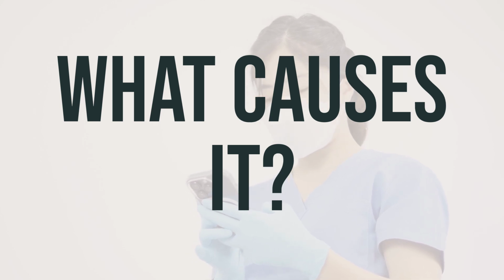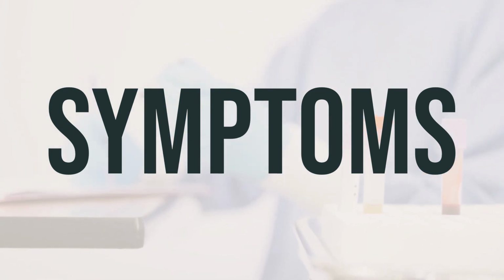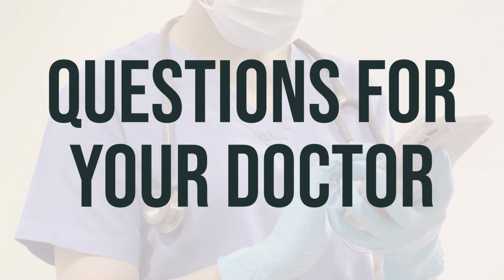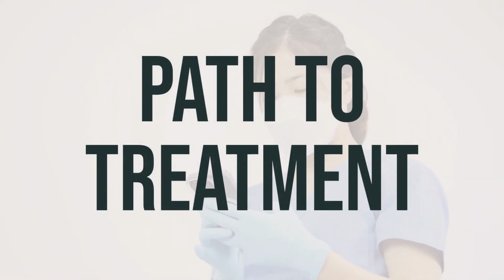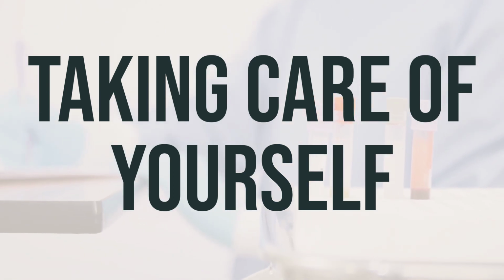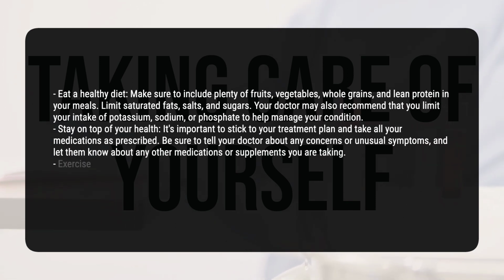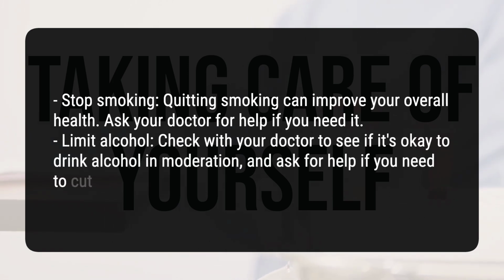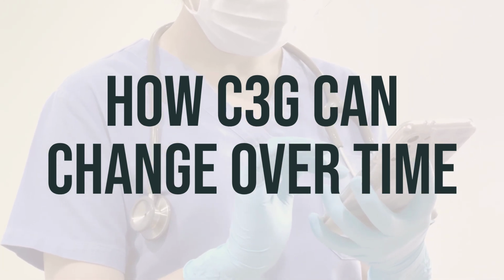Complement 3 Glomerulopathy: A Comprehensive Guide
Complement 3 Glomerulopathy, also known as C3G, is a rare kidney disease that can affect people of any age, but is more commonly seen in children and young adults. This disease has a significant impact on a person's overall health and quality of life. C3G has two different forms: dense deposit disease (DDD) and C3 glomerulonephritis (C3GN). Both forms can be caused by genetic issues, which may or may not be inherited, or by health complications that occur during a person's life. In both forms, there are problems with the complement system, which is responsible for fighting infections in the body. This guide aims to provide comprehensive information about C3G, including its symptoms, causes, diagnosis, and treatment options. It is a valuable resource for patients, caregivers, and healthcare professionals seeking to understand and manage this rare kidney disease.
f3c7